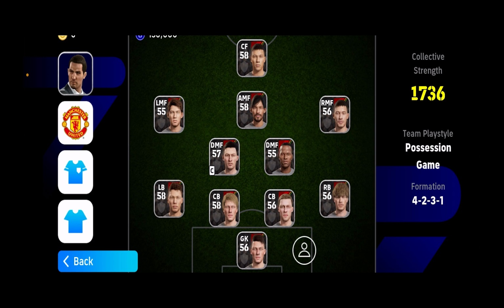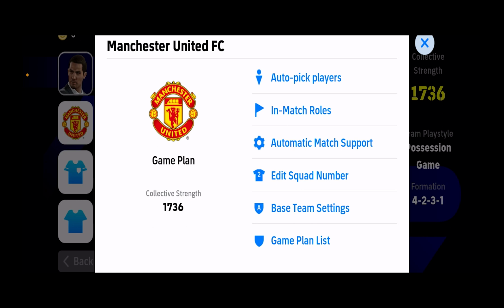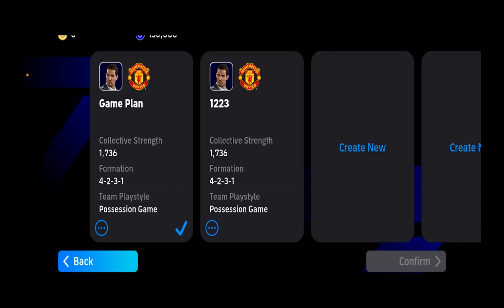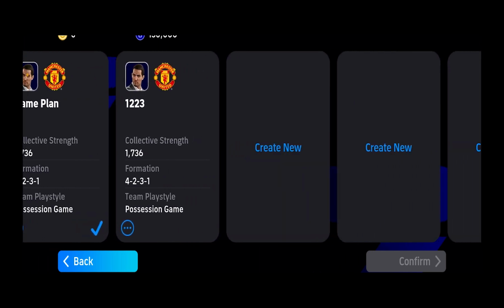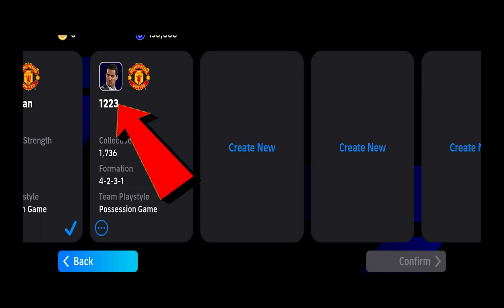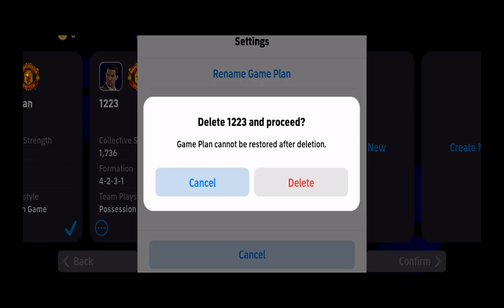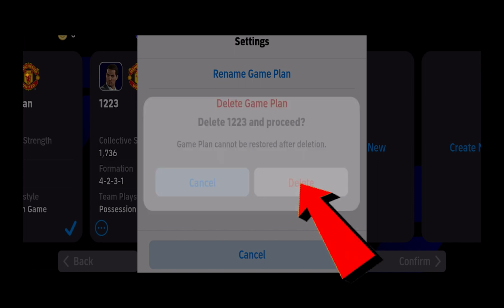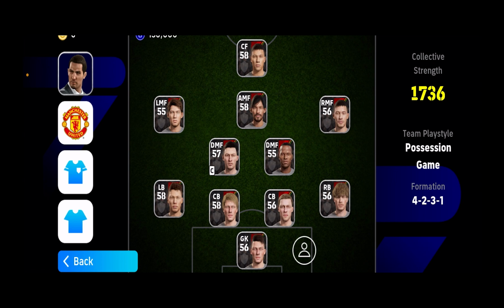How to Delete Game Plan List on eFootball 2024 (EASY!)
This video walks you through the step by step process of how to delete game plan list on efootball 2024. In this video, you will learn how to delete a gameplan list on eFootball 2024. This is a helpful guide for those who want to free up space or simply remove a gameplan list they no longer need.